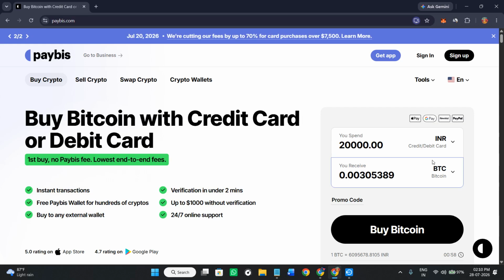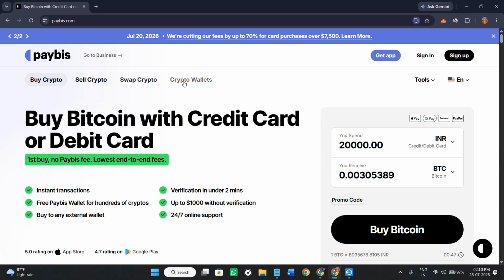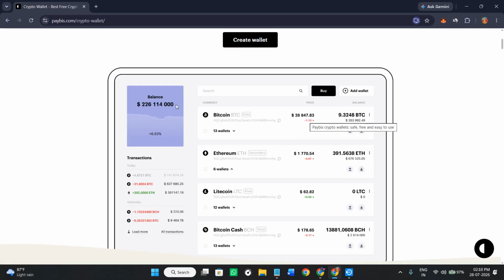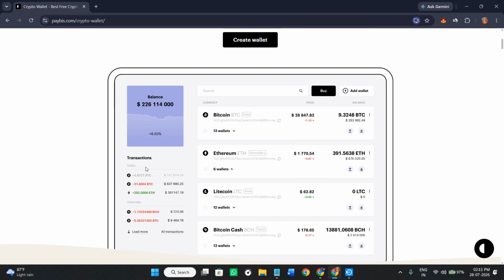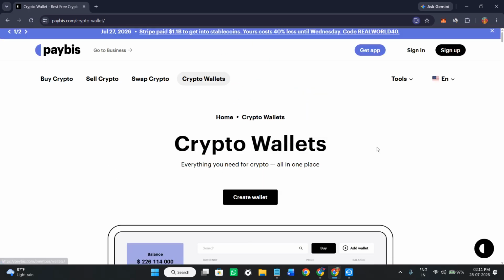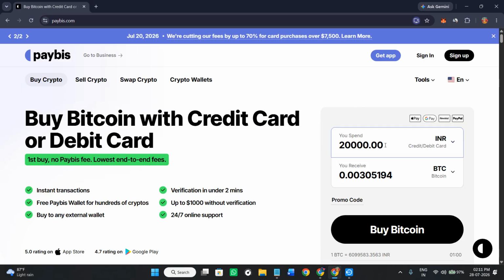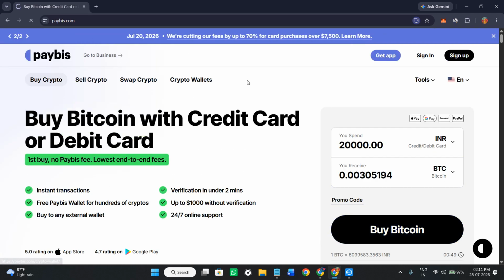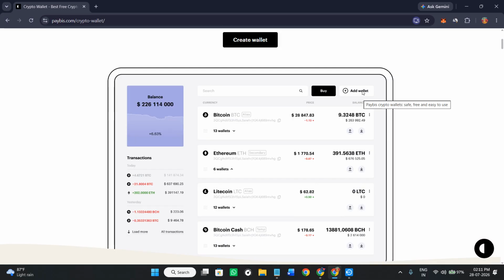How To Use Paybis Wallet 2026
Welcome to Token Tutorials! In this video, I will show you How To Use Paybis Wallet 2026